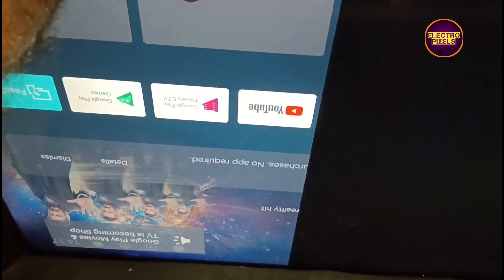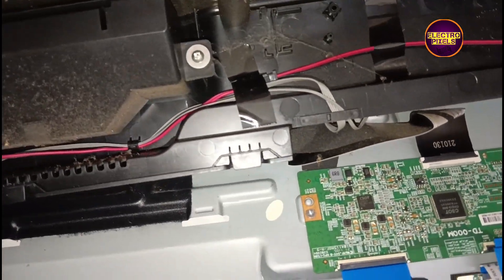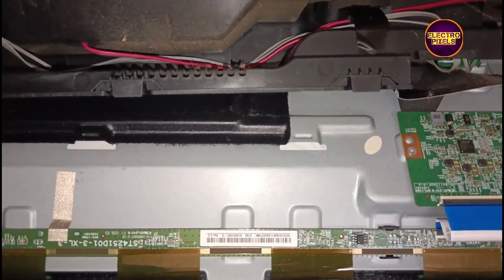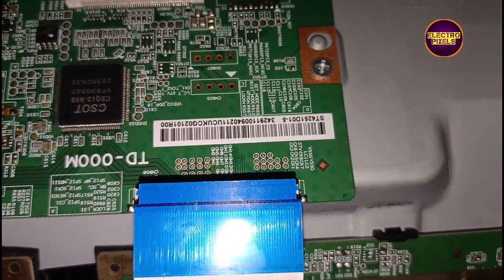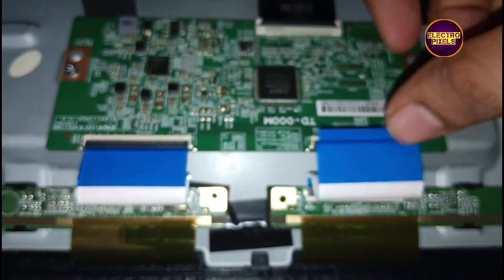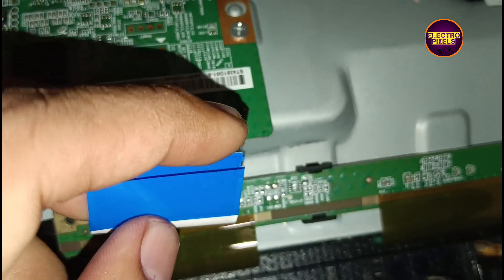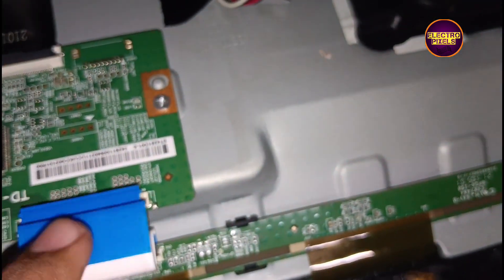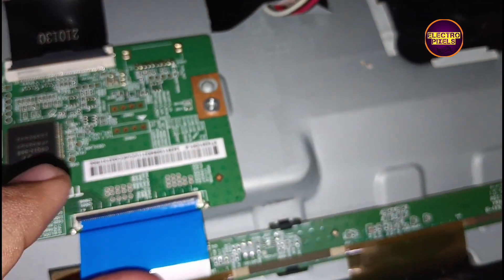LED Tv Vgh-Vgl short removal|Panel Repairing to Solve Blank screen in Acer 43 inch LED Tv|CSOT Panel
This video is about Acer 43 inch Led Tv Vgh,Vgl short removal|Panel Repairing to Solve Blankscreen in Acer 43 inch LED Tv|CSOT Panel
Mi 43 inch led Tv Backlight ok and no Picture  panel Repairing